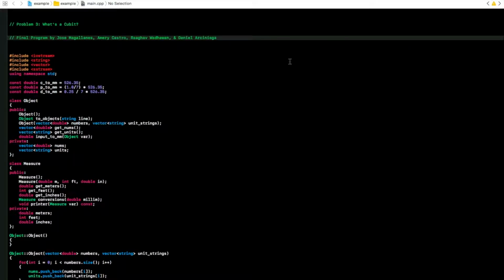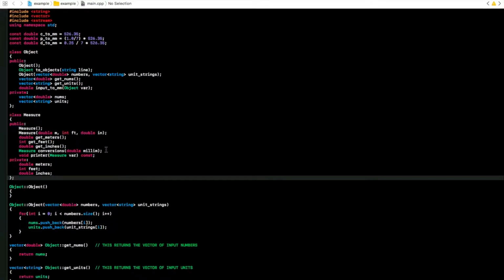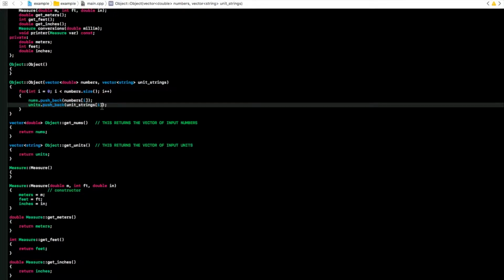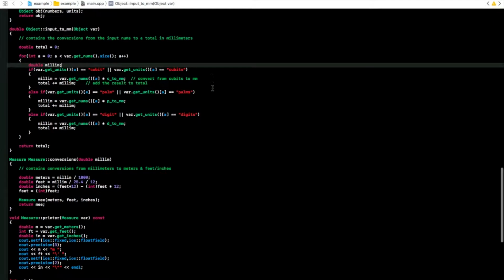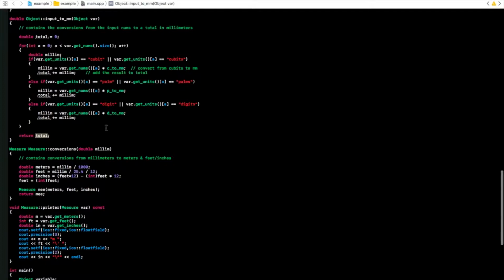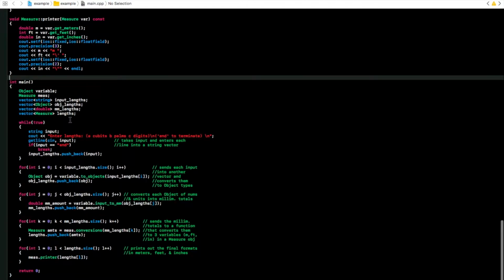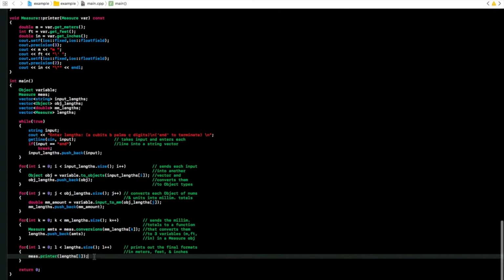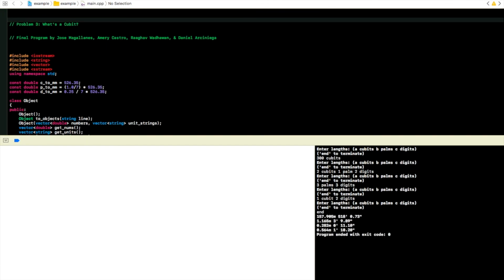What's a cubit?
The 'What's a cubit?' program has one purpose and that is to read ancient Egyptian and Biblical measurements to convert them to metric and U.S feet/inches.

0:00 - 4:53 -- Explanation of the code.
4:53 - 6:04 -- Compiling/Running the program.

Group Members:
Lea (Amery) Castro
Jose L Magallanes
Daniel Arciniega
Raaghav Wadhawan